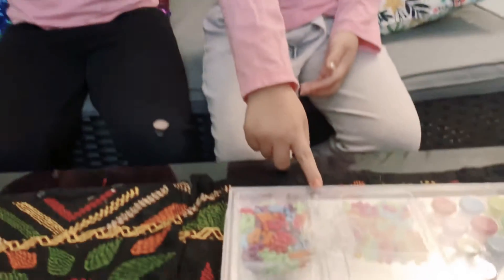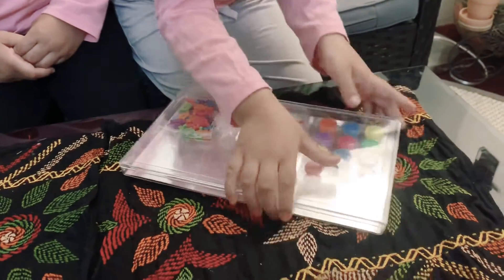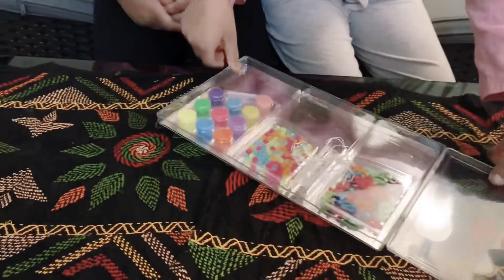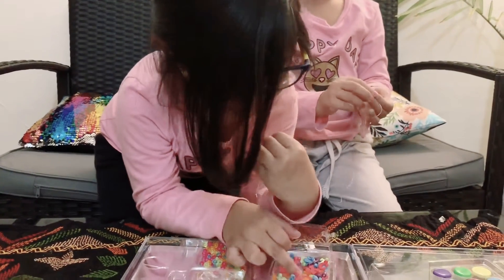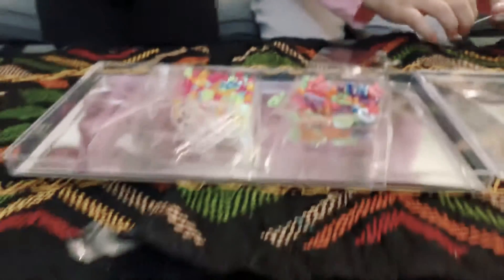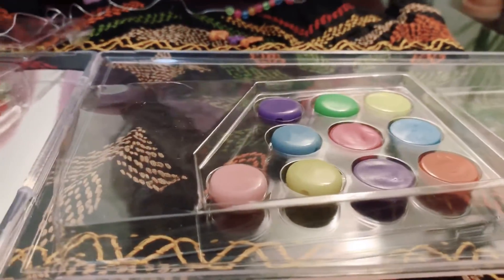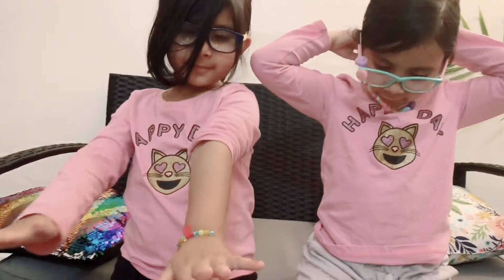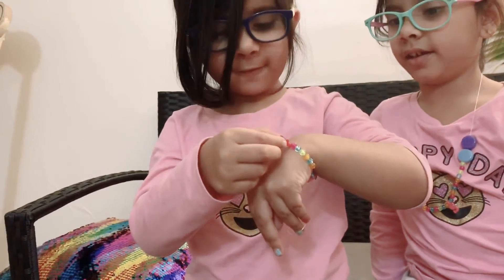“|Easy jewelry making projects for kids”|jewelry making projects.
Jewelry making projects for kiddos